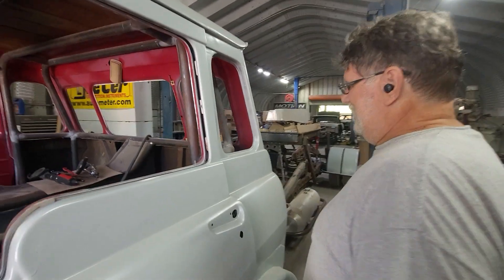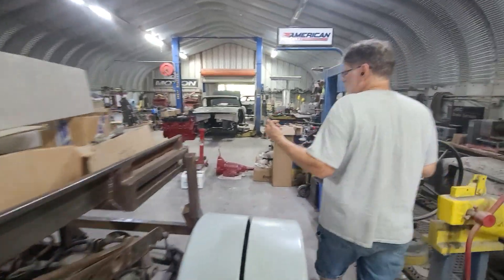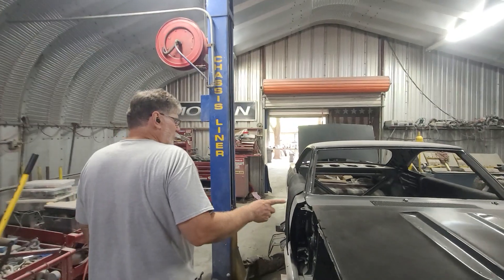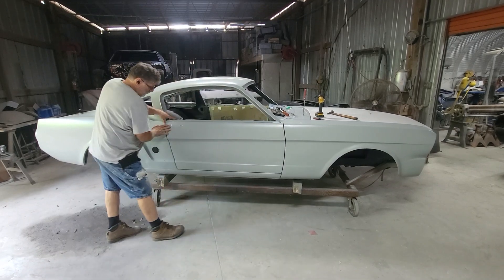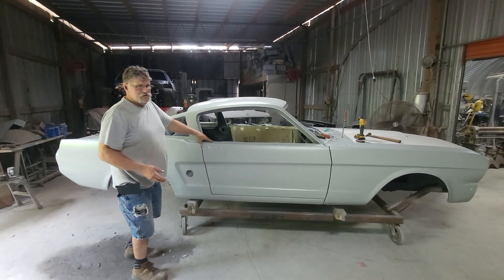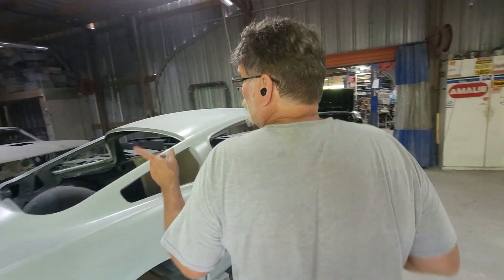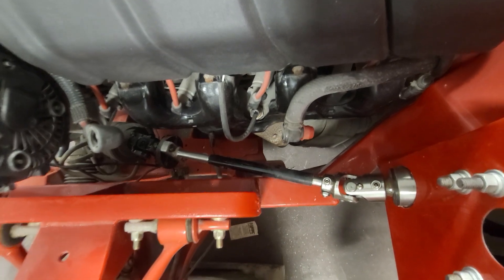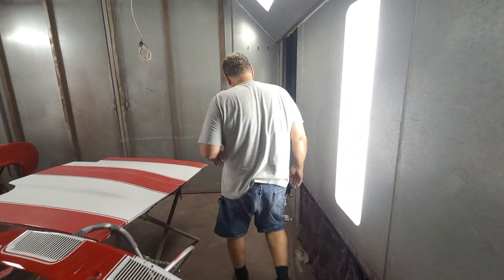Weekend Wrapup for4/14/23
This week we show you the progress on the 69 COE ,66 Shelby ,69 Camaro and a parts update on 68 Camaro and 67 Barracuda